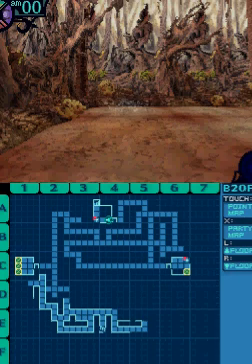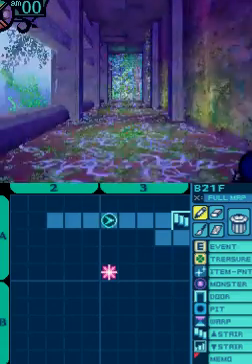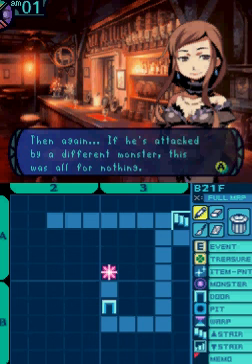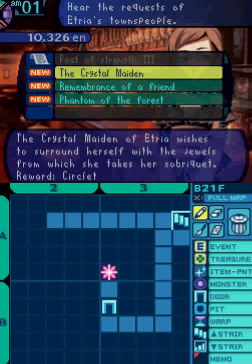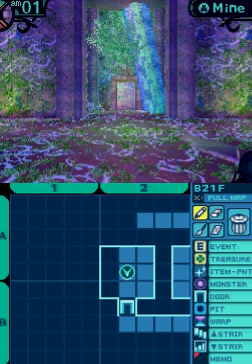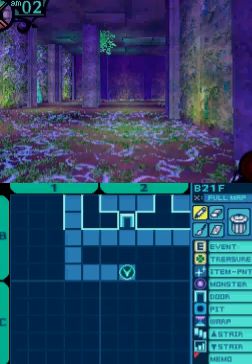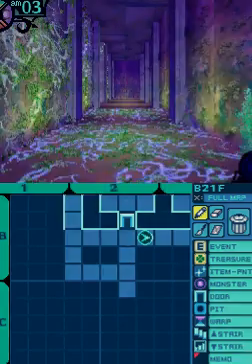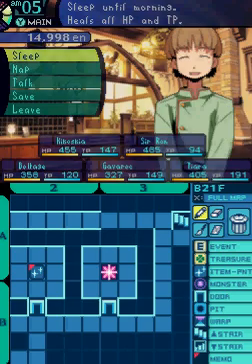Let's Play Etrian Odyssey 084 - The Fifth Statum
After walking back down, AGAIN, we finally reach a new place! And what a snazzy place it is. It's not a forest at all!